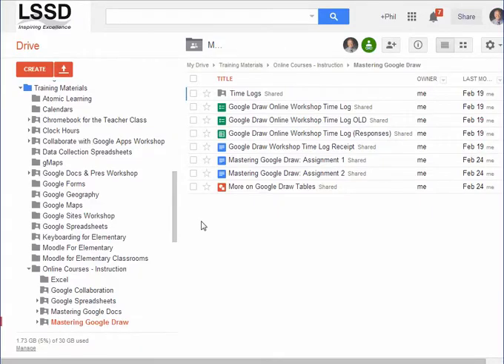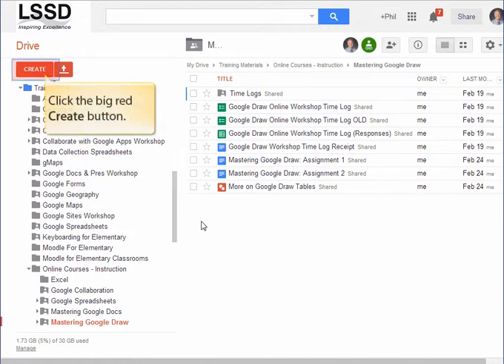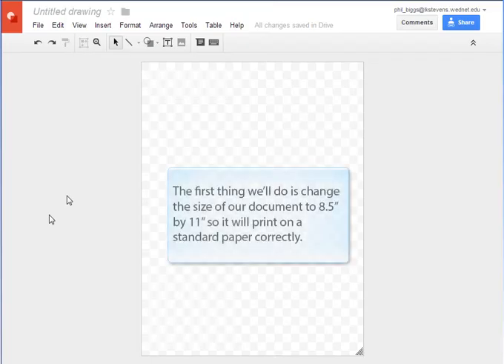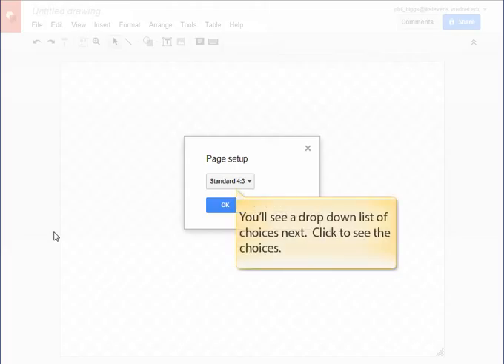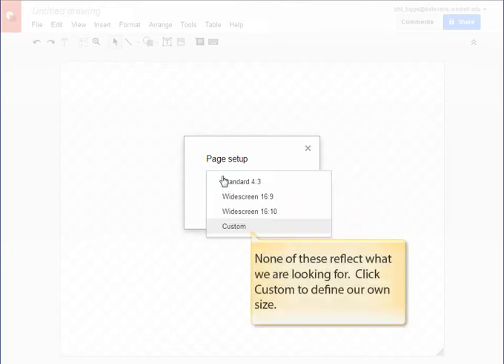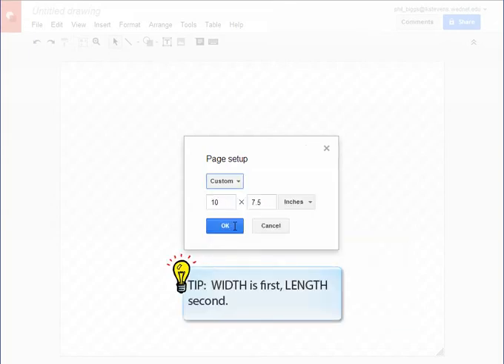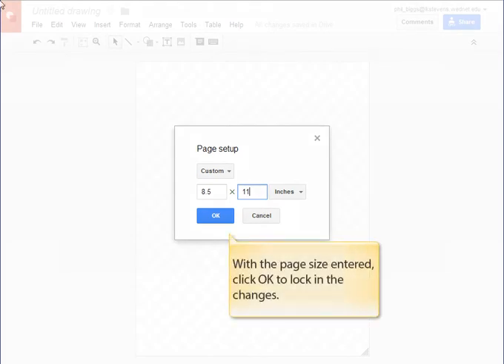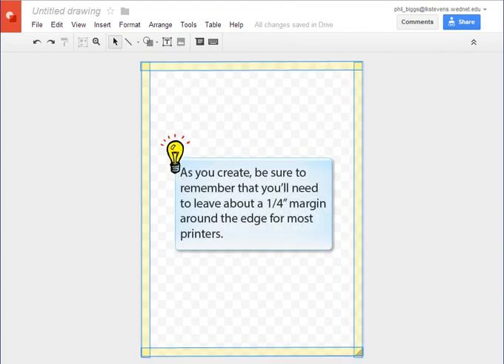Creating Custom Page Sizes in Google Draw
A short video explaining how to create custom page sizes in Google Draw.